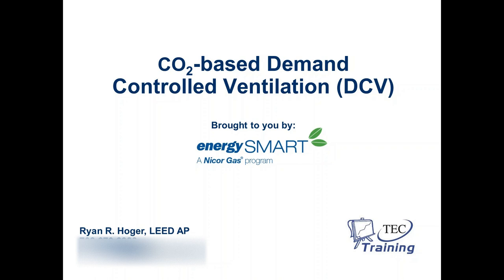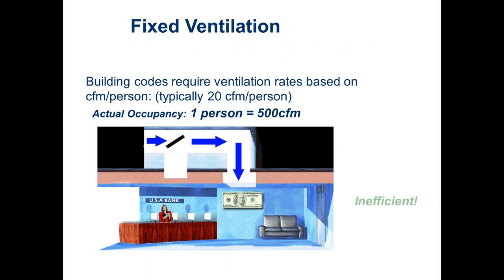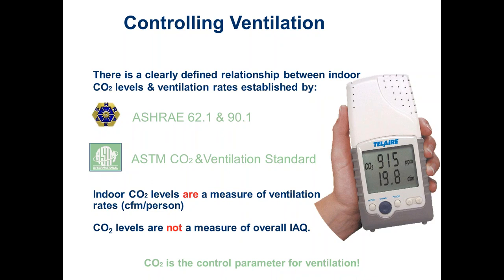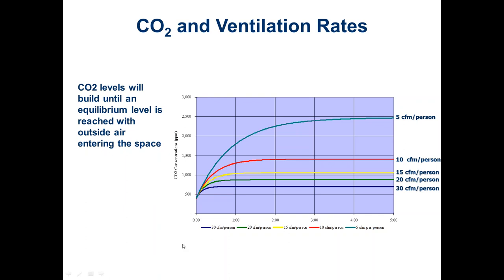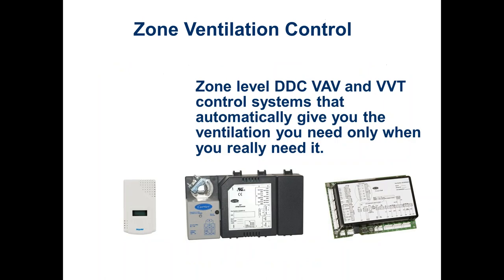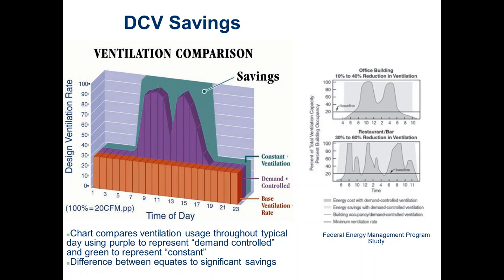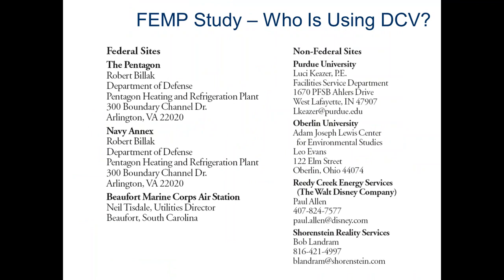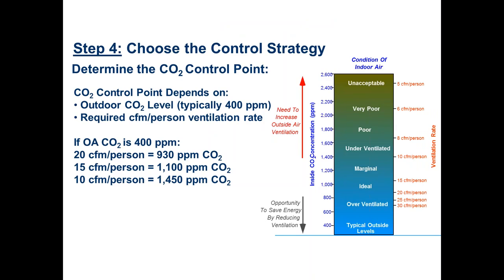CO2-based Demand Controlled Ventilation (DCV): Fundamentals & Code Requirements - Webinar 7/13/16